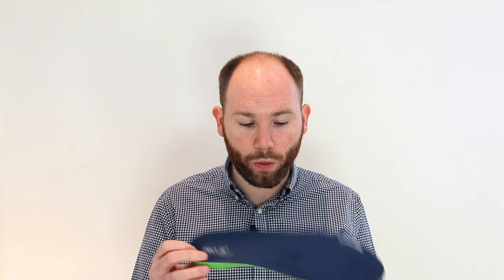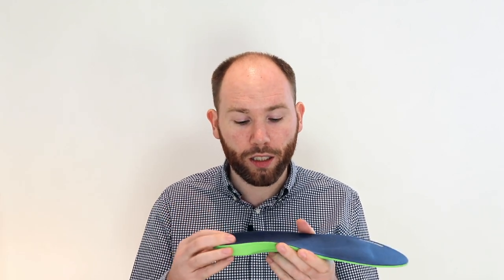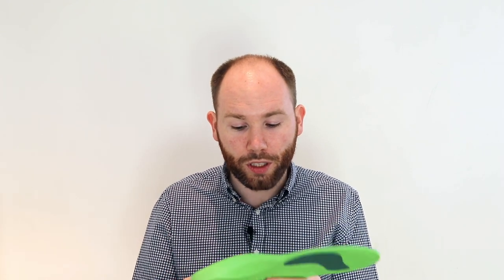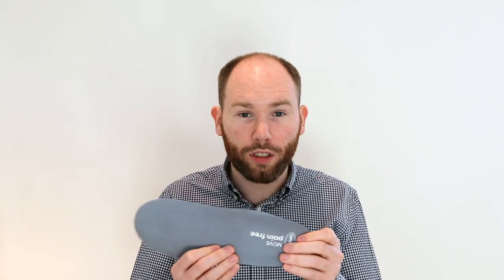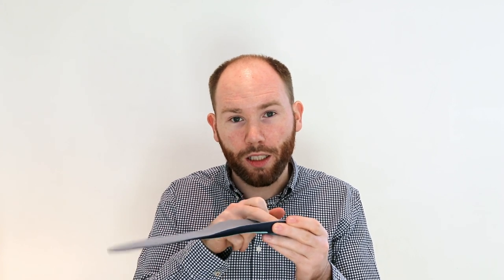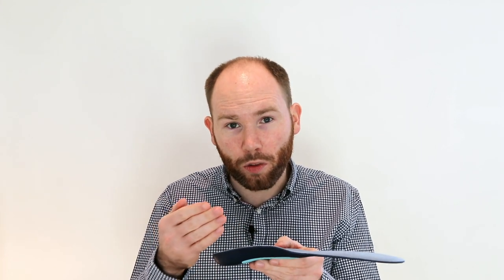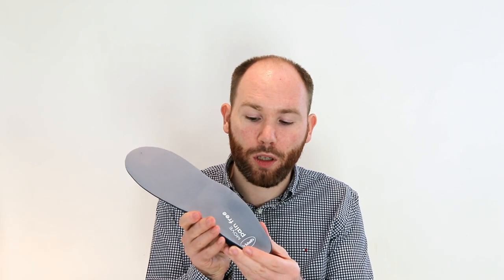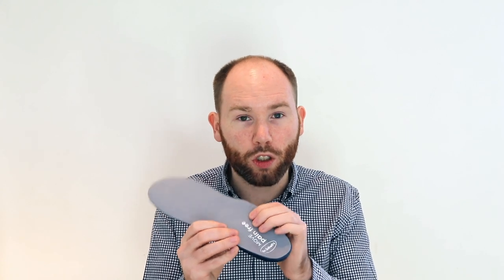Best Insoles for Baxter's Nerve Entrapment from Amazon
Baxter's Nerve Entrapment can be resolved with the correct type of insoles. We provide two recommendations for insoles in our videos for varying levels of support that we found on Amazon.

Pro 11 Wellbeing Insoles
Dr Scholl's Heavy Duty Insoles

At Flawless Physio, we provide a custom insoles service where we can create insoles especially to your needs: flawlessphysio.co.uk/services/custom-orthotics/